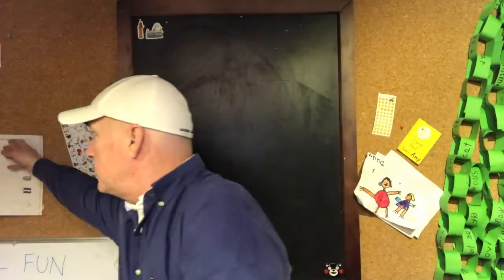Episode 001 Podcast Classroom Management 11 Fun Activities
Episode 001 WorldTeachESL
Podcast Classroom Management 11 ESLFUN Activities

Some counties will not have access to YouTube so I have uploaded a version on the Facebook platform. (see below)  Enjoy! We would love to hear your feedback.

We offer you a solution to everyday problem with ESL FUN activities that are guaranteed to be a sure bet.

On this episode, we will offer 4 Solutions and 11 ESL FUN activities to maintaining classroom management. A follow up to last weeks ebook ESL FUN: 12 Activities Call-To-Action

Not every lesson has to be serious.

For the manual script / ebooks to this episode and others visit our

Important

may not be reproduced in any form, stored in
any retrieval system, or transmitted in any form
by any means—electronic, mechanical,
photocopy, recording, or otherwise—without
prior written permission of the publisher,
except as provided by United States of America
copyright law. For permission requests, write to
the publisher, at “Attention: Permissions
Coordinator,at the address below.
For information about special discounts
available for bulk purchases, sales promotions,
fund-raising and educational needs, contact publisher at

We respect the minor’s privacy. Secure consent from the minor’s parent or legal guardian before featuring them in the video. Their participation in the video is voluntary.

I have the right(s) necessary to use the contents of my video for the reasons I have stated.